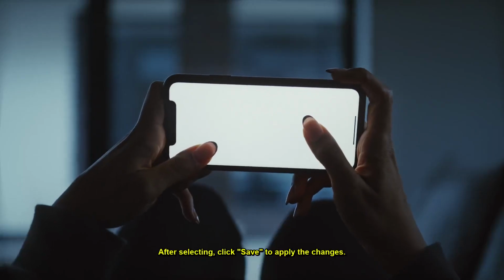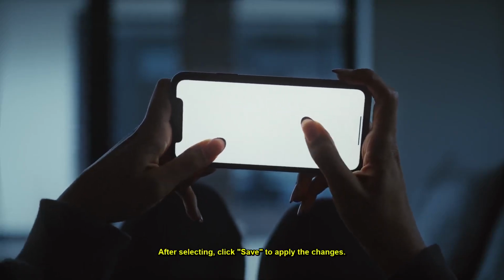How to configure HubSpot meetings scheduling with Calendly - Quick Tutorial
In this quick tutorial, you'll learn how to seamlessly configure HubSpot meetings scheduling with Calendly to streamline your booking process. Discover step-by-step instructions on integrating these powerful tools, saving you time and enhancing your productivity. Whether you're a small business owner or a marketing professional, this guide will help you optimize your scheduling and improve client interactions. Don't miss out on maximizing your efficiency!